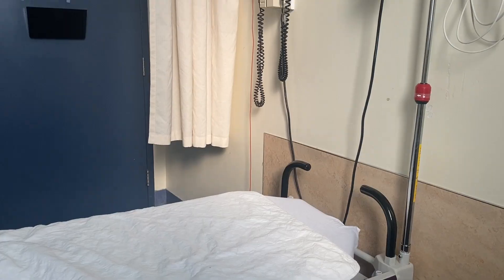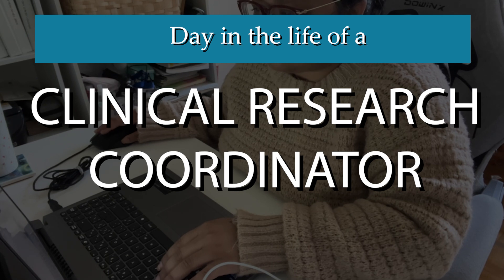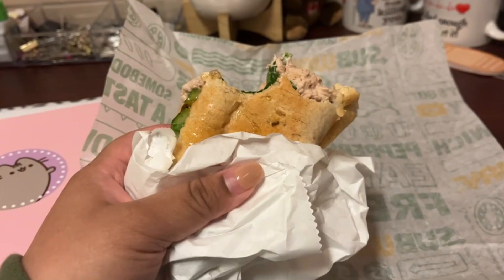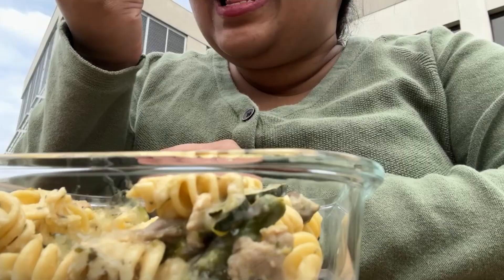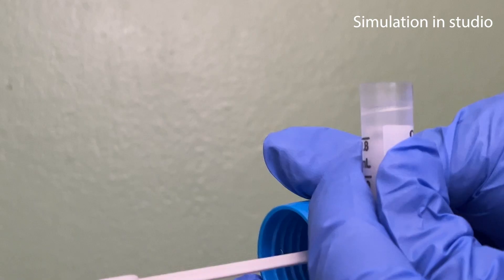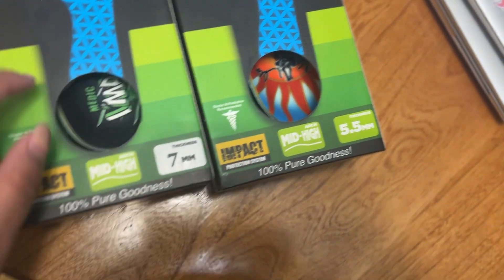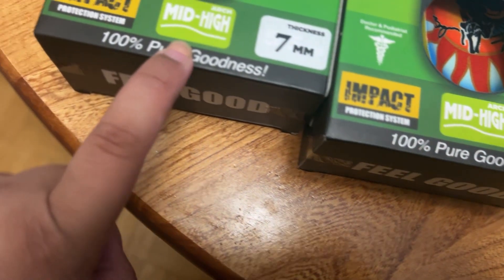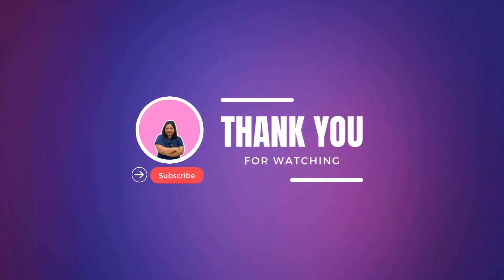Day in the life of a Clinical Research Coordinator (CRC) 2025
📋 A Day in the Life of a Clinical Research Coordinator | Behind the Scenes in Clinical Trials

Ever wondered what goes on behind the scenes of a clinical trial? Follow me through a typical day as a Clinical Research Coordinator (CRC) at an academic Hospital site in Canada, where science meets patient care!

From early morning emails and study protocols to working with doctors, patients, and data, this video gives you an inside look at the critical role CRCs play in advancing medicine. Whether it’s managing regulatory documents, coordinating study visits, or ensuring data accuracy, no two days are the same in this fast-paced, rewarding field.

👩‍⚕️ What you'll see:

Screening for trial eligibility
Patient Consenting, Enrolment, Visits
Processing of Biological Specimens & Shipment
GCP (Good Clinical Practice) compliance

Whether you're a student exploring career paths or someone curious about medical research, this video offers a real-world glimpse into clinical research coordination.